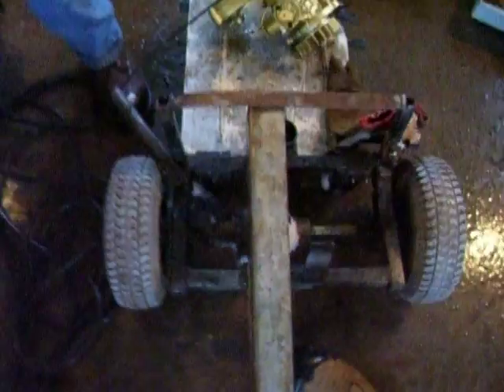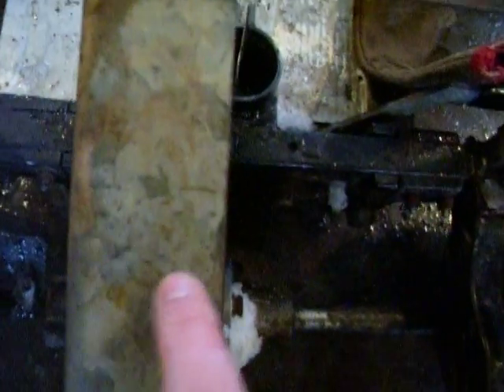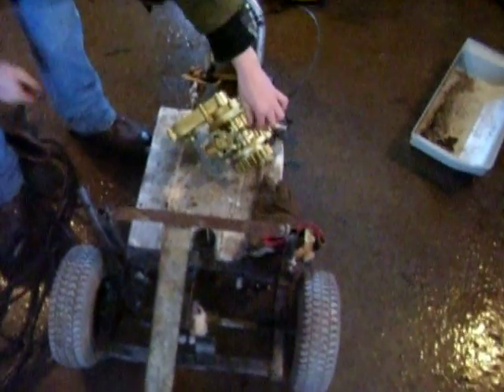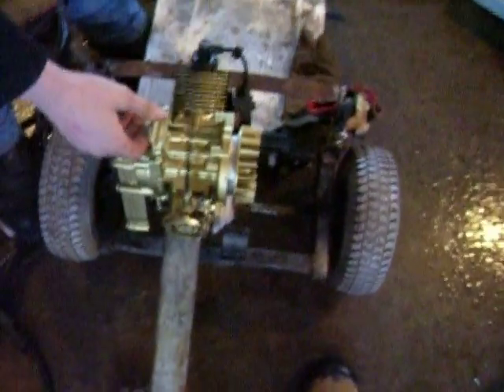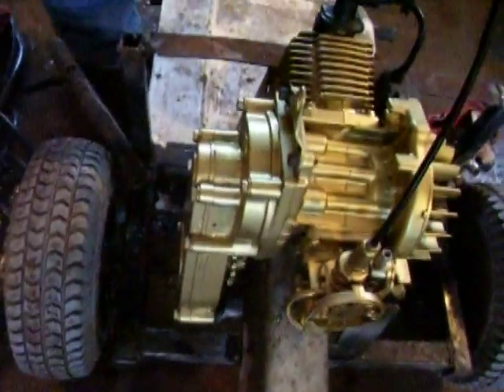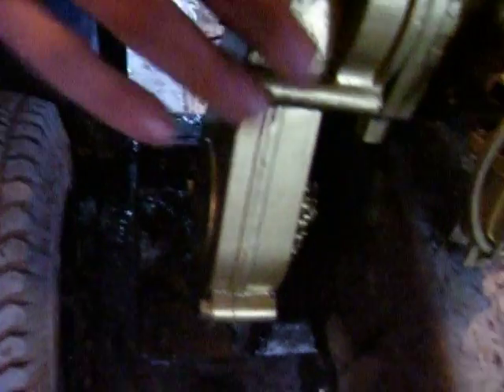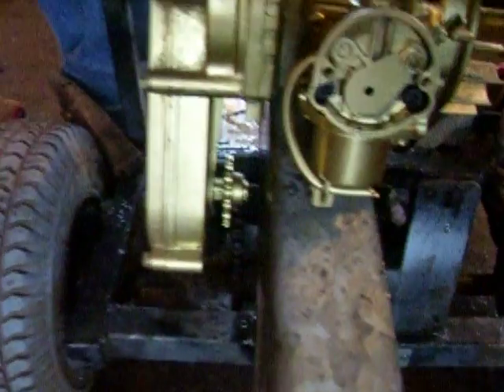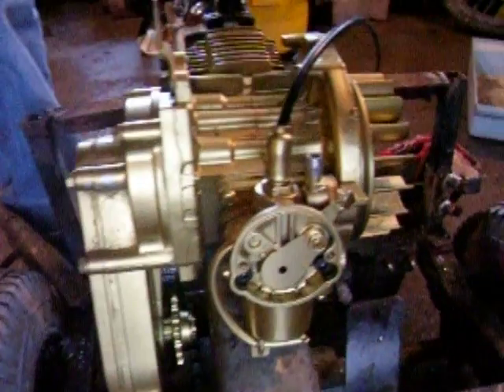Redeneck Lawnchair. Vid 2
Redeneck Lawnchair. Vid 2. welding in an engine mount, to mount the pocket biek engine.